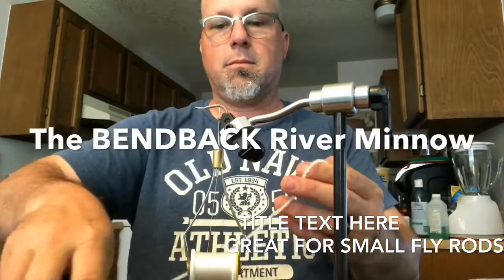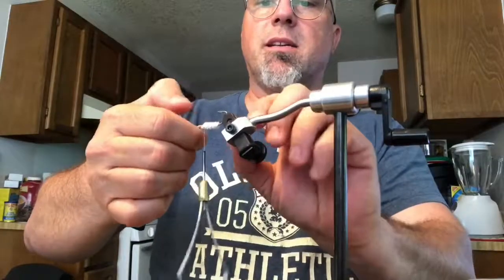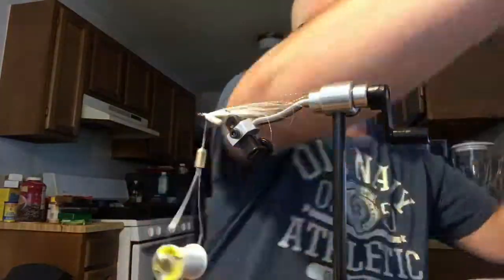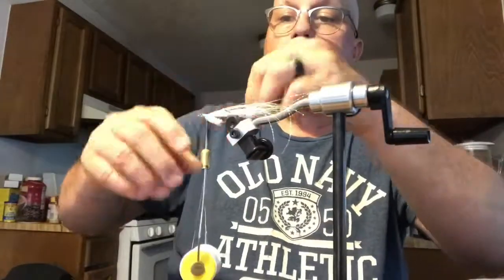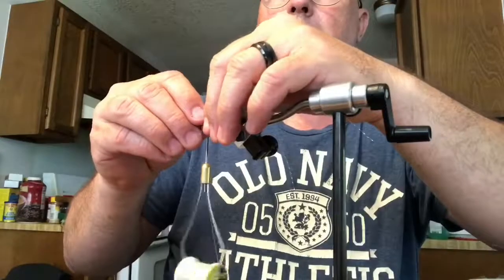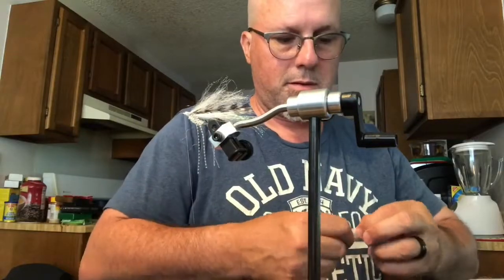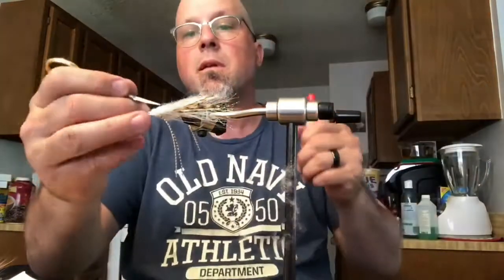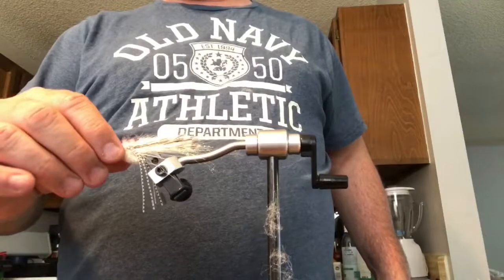BENDBACK MINNOW FLY TYING